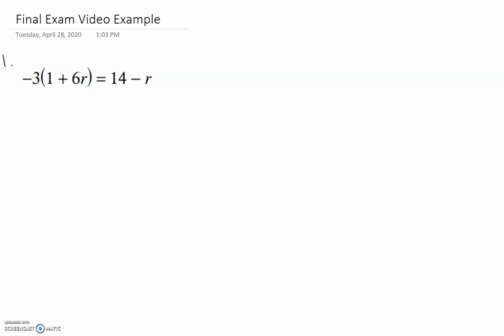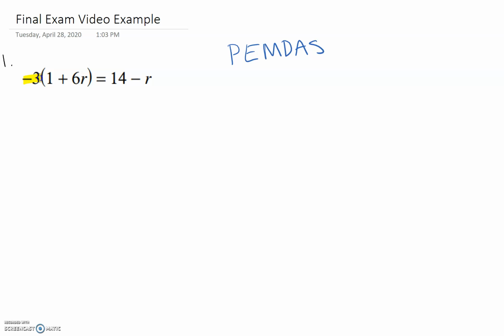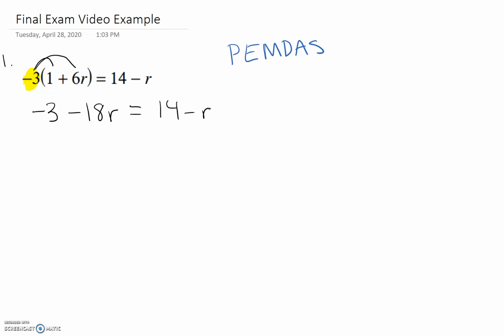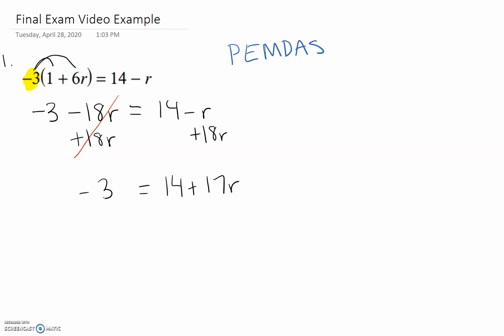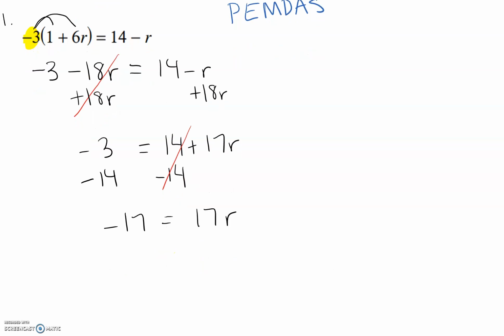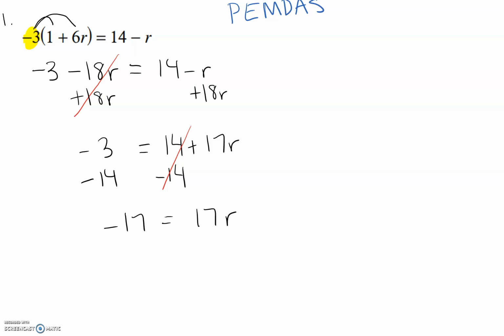Algebra 1 Final Exam Example Video